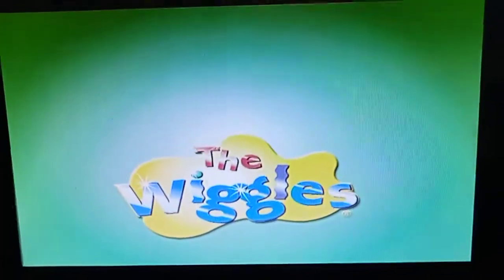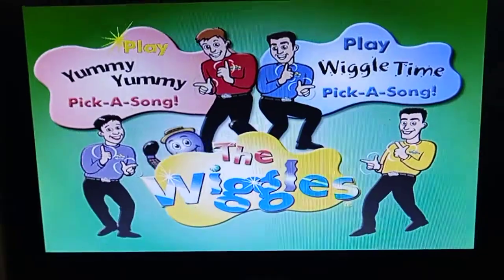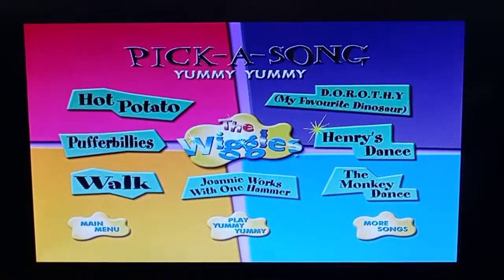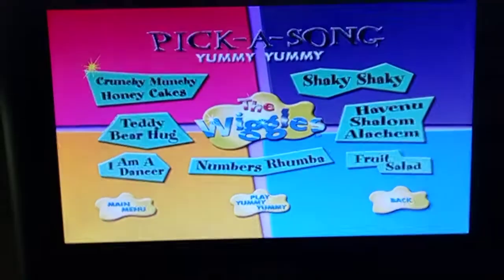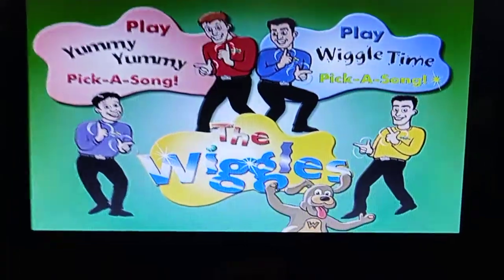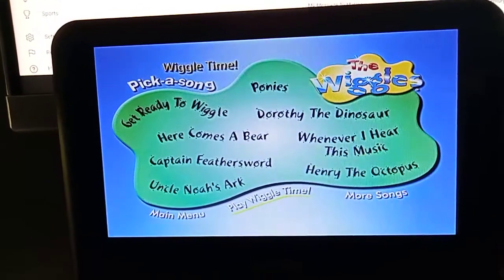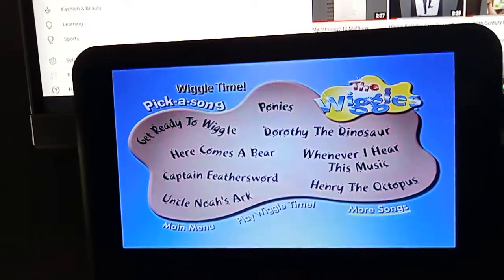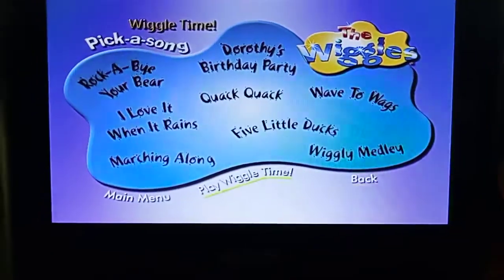The Wiggles Yummy Yummy & Wiggle Time (2002 Australia DVD Menu Walkthrough)